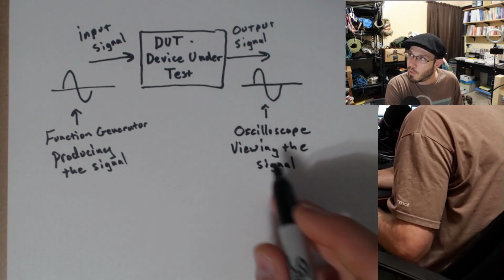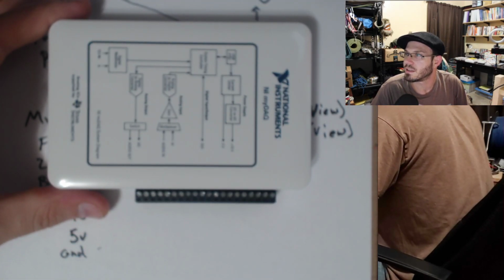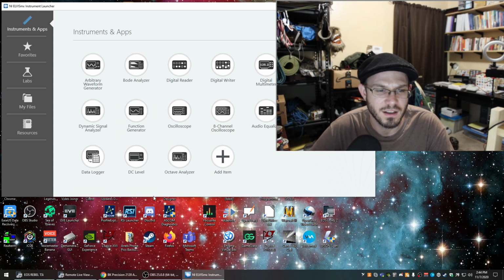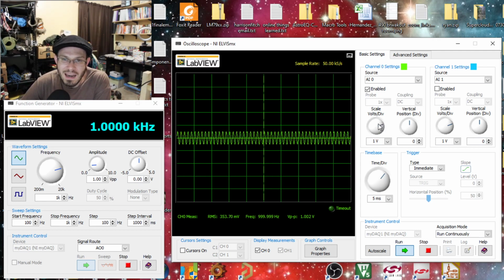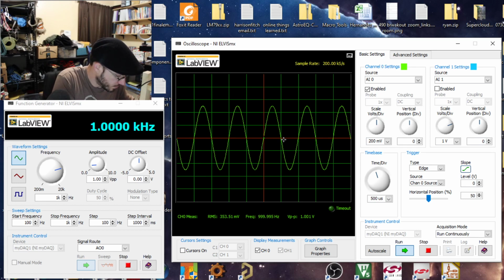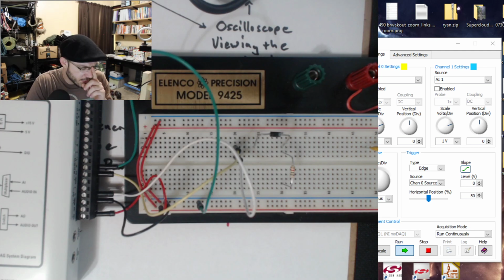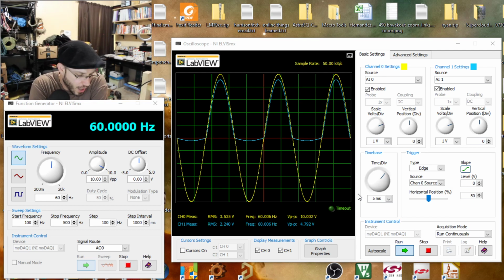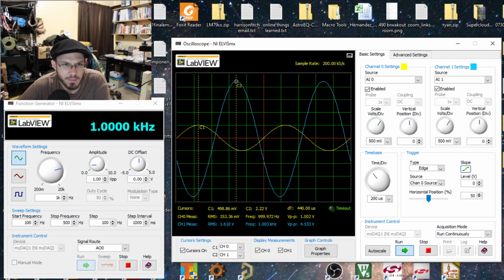311 Tutorial NI MyDAQ Intro 11 07 20